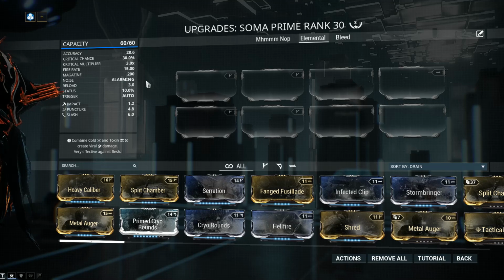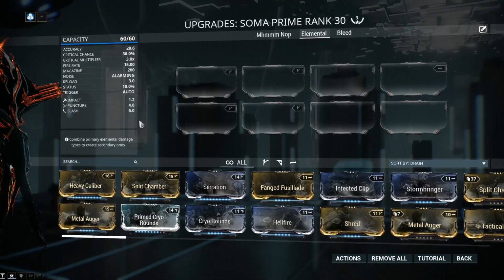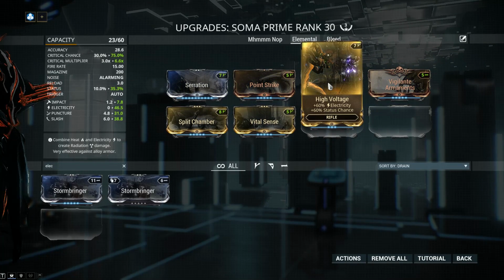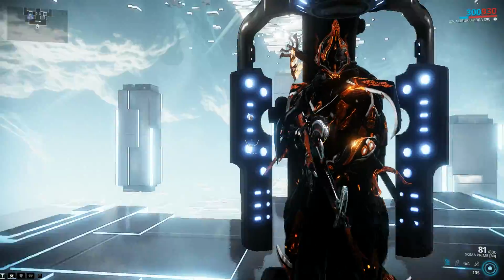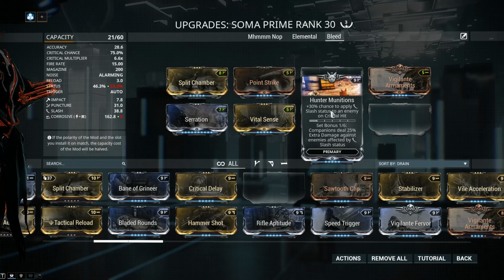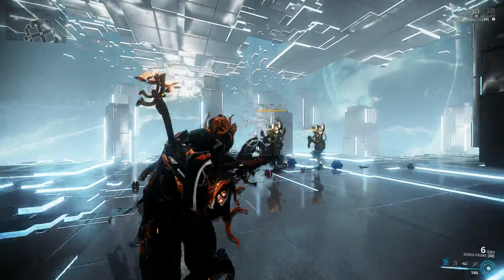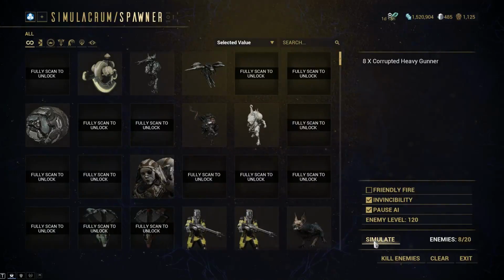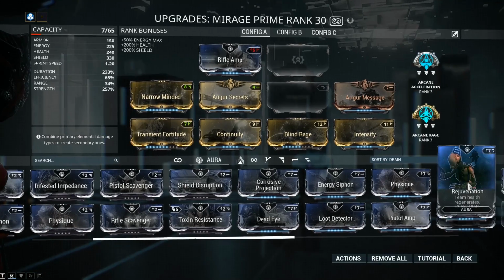Soma Prime Build 2018 (Guide) - The Master Slasher (Warframe Gameplay)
For the longest time the Soma Prime was considered the best Assault Rifle in Warframe. Things change in time and other weapons get released but the Soma is still one of the best primary weapons in the game.

After all the stories about this weapon I was expecting to be impressed and the Soma Prime did not disappoint. I fully tested the weapon with a classic elemental build as-well as with a Hunter Munitions / Slash build.

While the corrosive setup did fairly well the clear way to go is through Hunter Munitions with either Argon Scope + Bladed Rounds or a Viral damage setup.